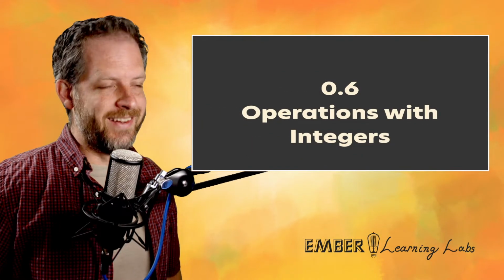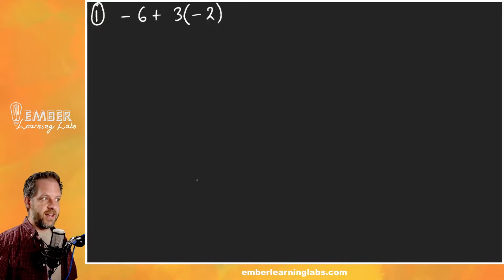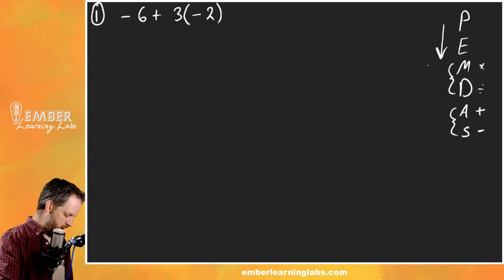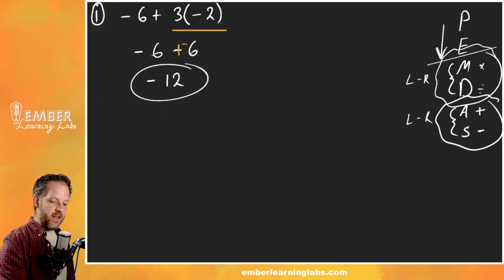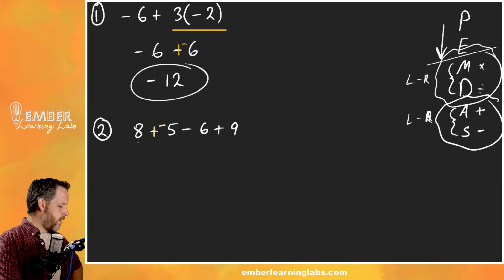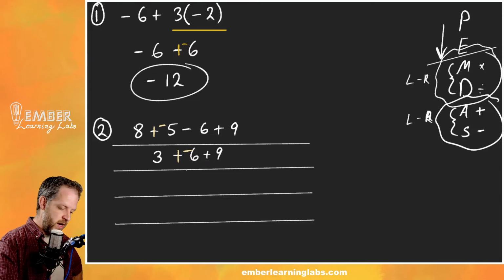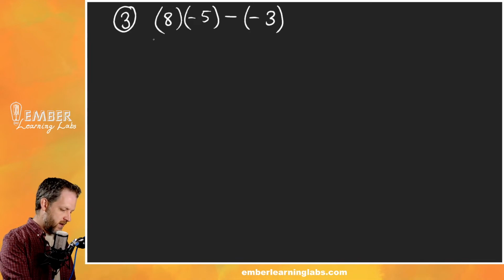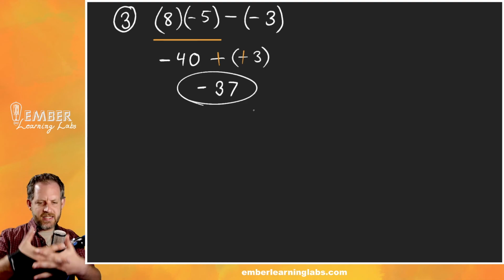0-6 Operations with Integers | Middle School B | Ember Learning Labs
In this Middle School Math Video, we will discuss positive and negative numbers... aka integers.